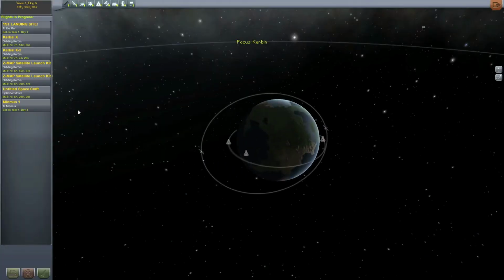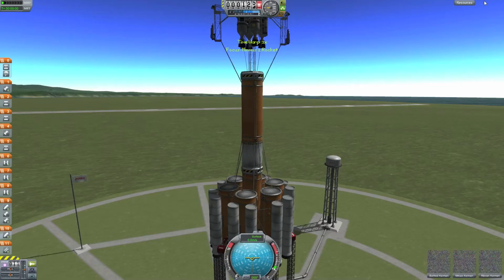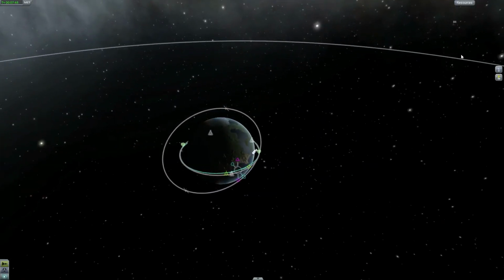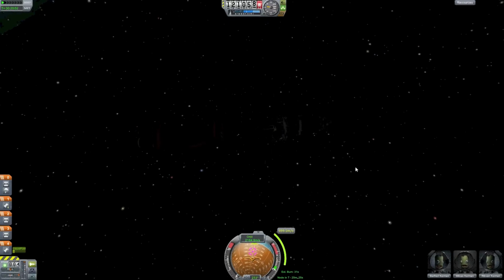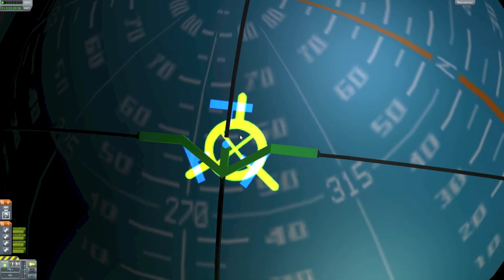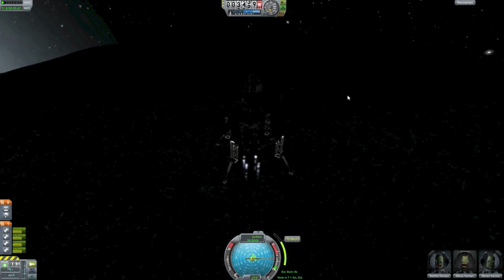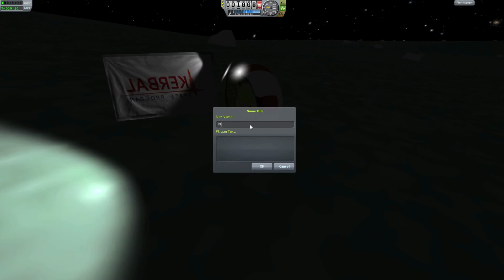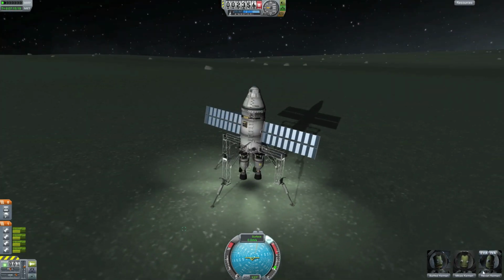Let's Play Kerbal Space Program - Ep 11: Back to Minmus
Version .21.1 of Kerbal Space Program has been released!!! Now this is a game that is currently in the Alpha stages of development, but you can grab either a free demo or buy the full version (and all future updates) for a low price now! The sales model is a lot like what Mojang did with Minecraft back in the beginning where people could pay a smaller fee to get in at the beginning! So far, Kerbal Space Program is shaping up to be an incredible game!

The game itself is basically a NASA or ESA simulator. And... IT IS AWESOME!!! Seriously, this is one of the best space simulators I've ever played, and it is ONLY in Alpha!!! It can only get better, right??? This is a REAL space simulator though, not an arcade game. You need to know things like Delta-V and Apoapsis, what prograde and retrograde trajectories are, and more! And even though it's still in the alpha stages, this game is already incredibly deep.

So hop on board and check it out. If you want to order it or get more info about the game, check out the official Kerbal Space Program

Please post suggestions, questions or comments in the comments section and I'll do my best to respond to them all!